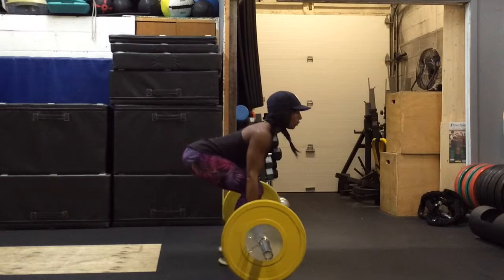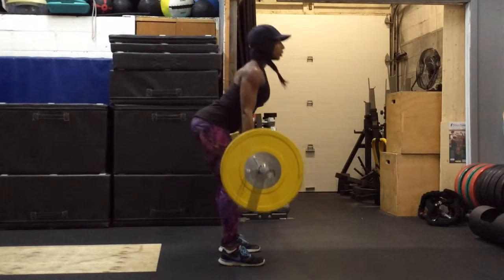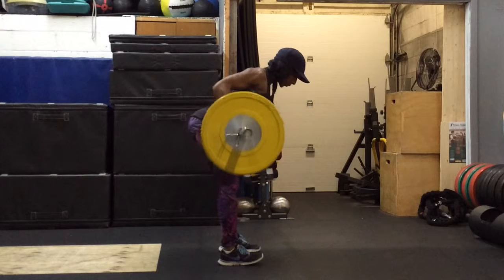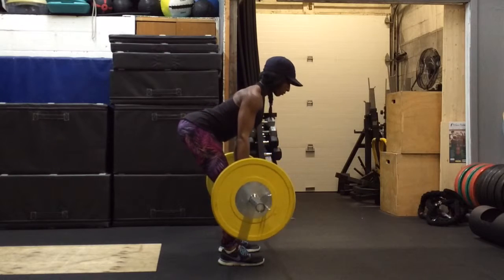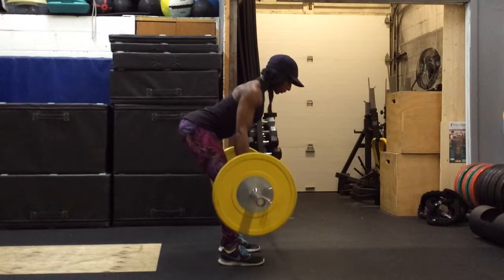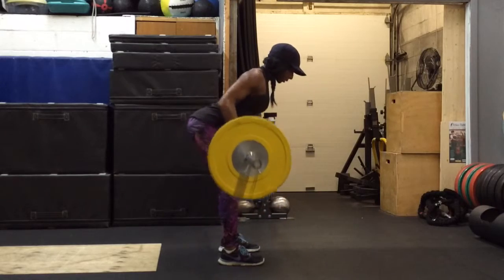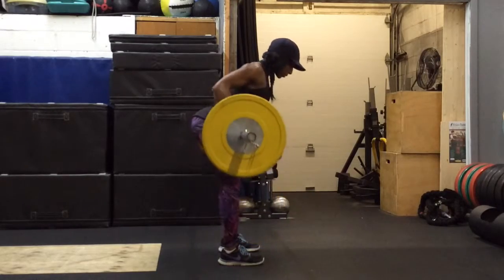Barbell Bent over row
GO HEAVY OR GO HOME 💪🏼👊🏼 I need to add volume to my back for my next fitness competition. Barbell bent-over rows is a great exercise to add thickness and detail into your back. It has to be performed properly to avoid lower back injuries.